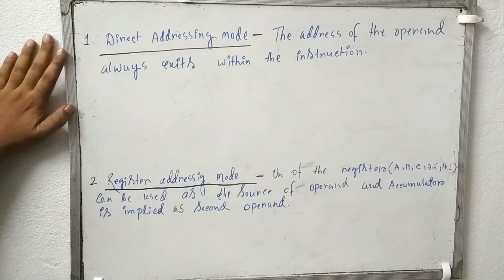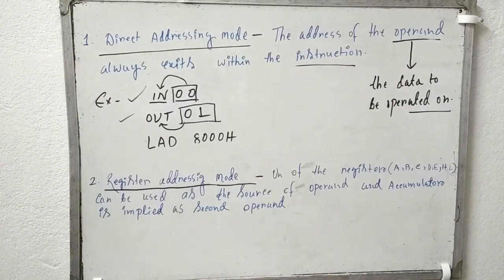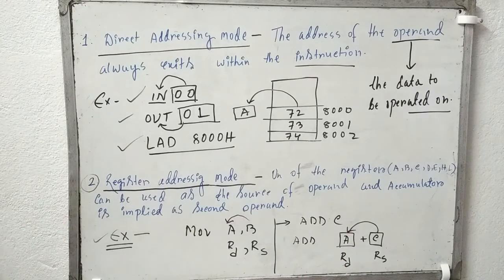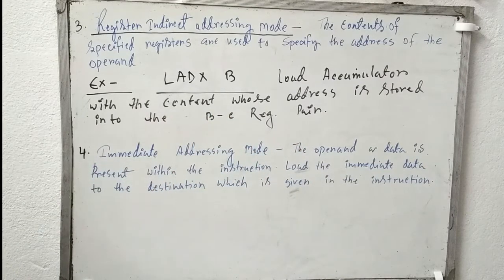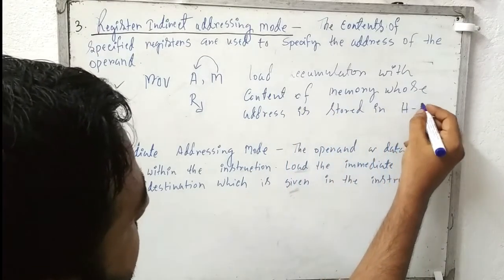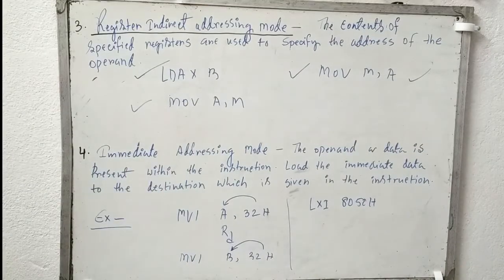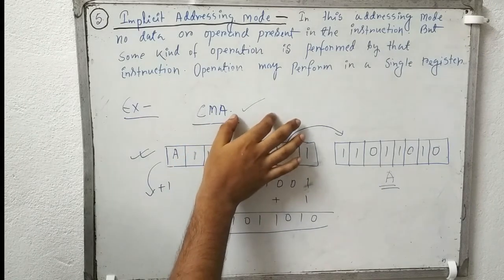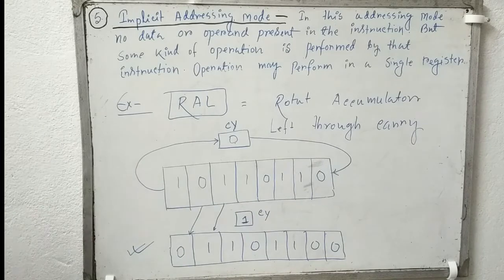Explanation of different types of addressing mode (part 20)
In this video you will get to know about the concept of  different types addressing mode exist in 8085 microprocessor.